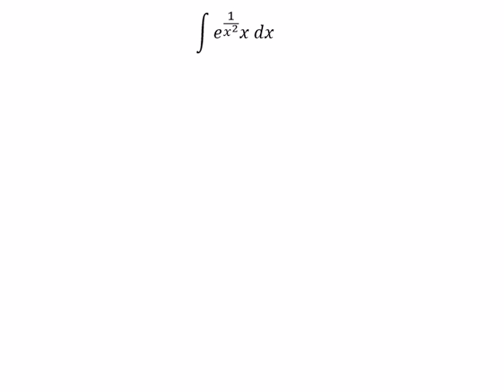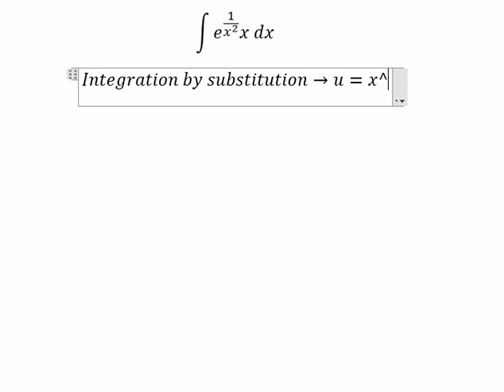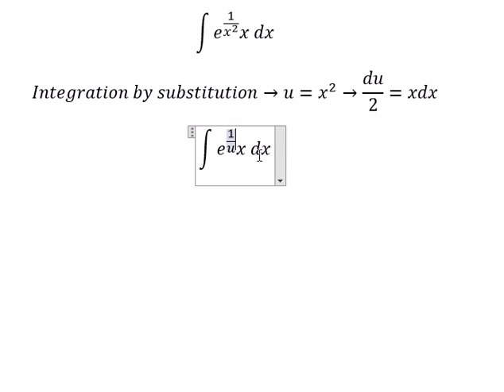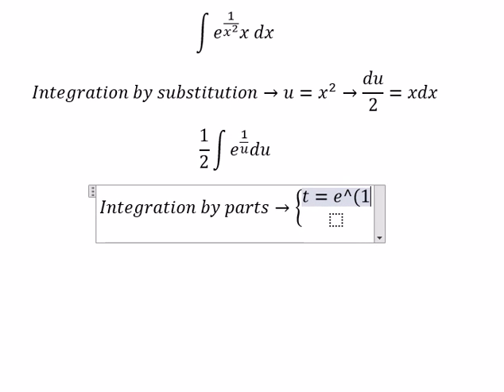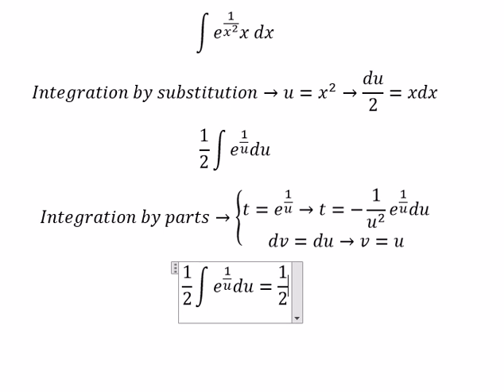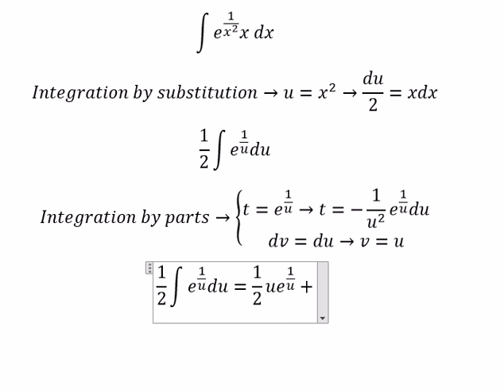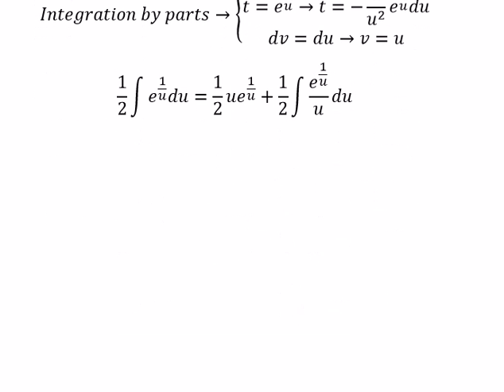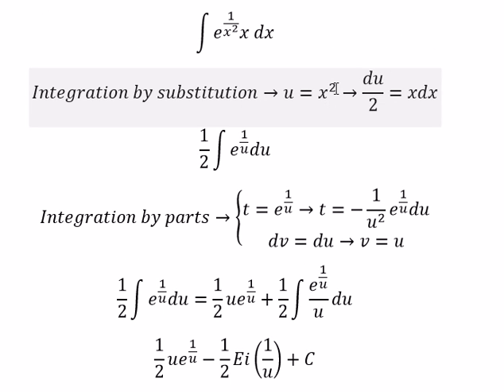Calculus Help: Integral of ∫ e^(1/x^2 ) x dx - Integration by substitution and parts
Here is the technique to solve this integration and how to find the answer